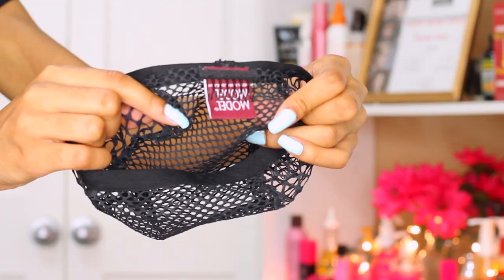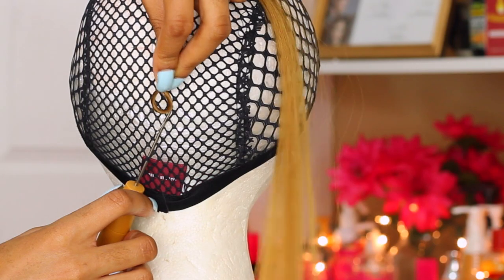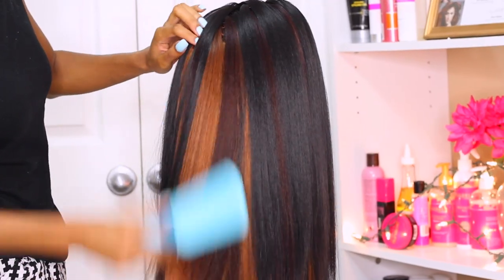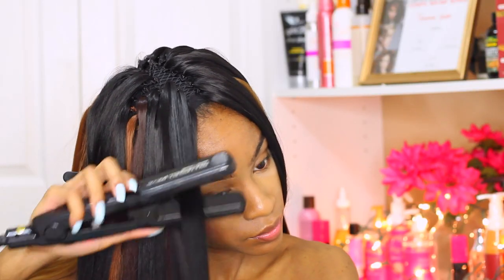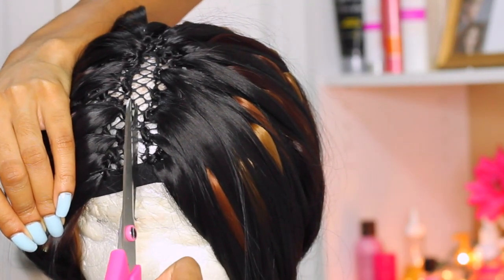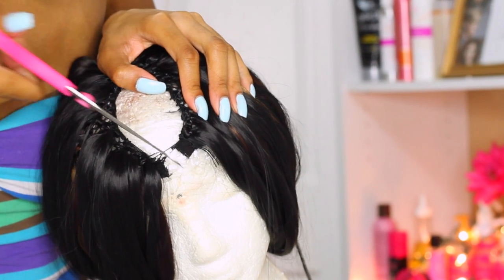Crochet U-Part Wig Tutorial► Italian Perm Yaki Crochet Braid Wig Tutorial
Here's my Crochet U-Part Wig Tutorial using Italian Perm Yaki Crochet Braid Hair. This NEW Crochet U-Part Wig technique is something i put together for a realistic blend just like a normal sew in or install.

*SamsBeauty Sent me 8 packs, I only used 6. The colors were 2, 27, 30 & 33
SAMSBEAUTY IG&FB
follow samsbeauty on instagram

::::::::::::::TECH::::::::::::::
2015 Apple 15.4" MacBook Pro Retina
Neewer 18" RING LIGHT Dimmable Camera Photo/Video 75W(equivalent to 600W) Fluorescent (Light Only)
Neewer 18 inches Collapsible Photography Video Light Softbox Diffuser for 75W(600W Equivalent) Ring Fluorescent Light Flash Light
Neewer 75"/6 Feet/190CM Photography Light Stands for Relfectors, Softboxes, Lights, Umbrellas, Backgrounds
Neewer Mini Ball Head with Lock and Hot Shoe Adapter Camera Cradle